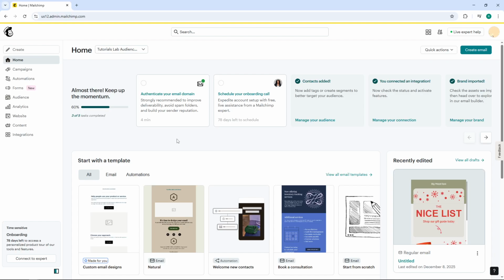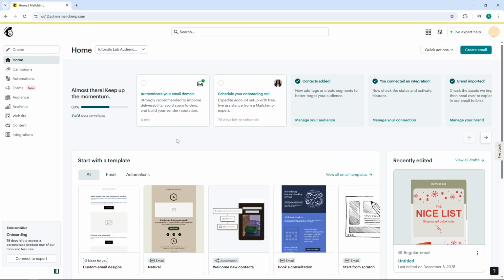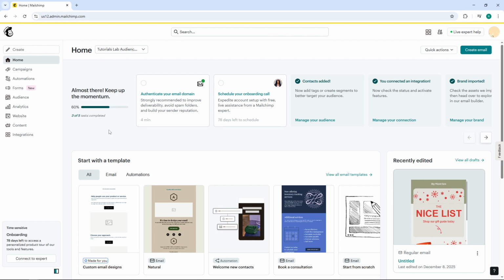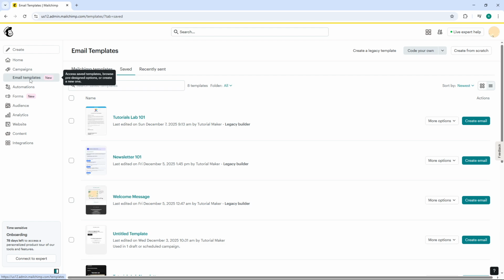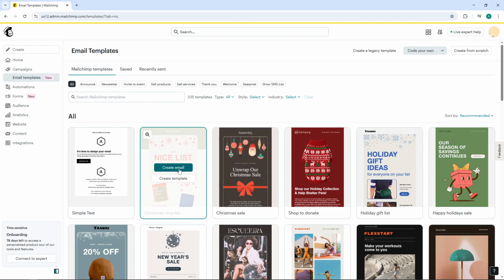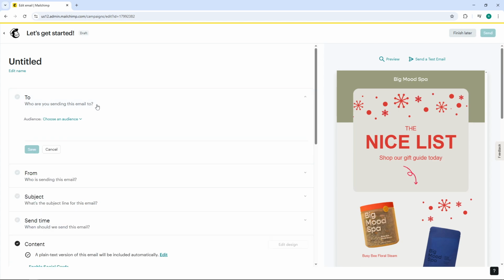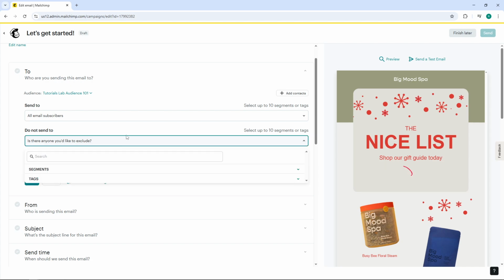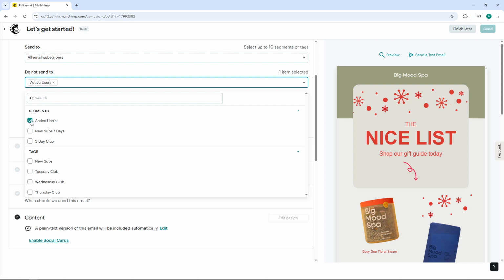How To Exclude Segments And Tags In Mailchimp Email (Tutorial 2026)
Along the way, you'll learn Mailchimp exclude segments from email send, how to avoid sending email to Mailchimp tags, exclude Mailchimp specific segments from campaign, prevent email send to certain Mailchimp tags, remove Mailchimp segments before email blast, Mailchimp email sending exclude tag tutorial, stop Mailchimp emails from reaching specific segments, how to filter Mailchimp audience for sending, Mailchimp exclude tags from email campaign send, do not send email to Mailchimp subscriber segment, Mailchimp how to exclude specific groups, prevent Mailchimp email reaching tagged contacts